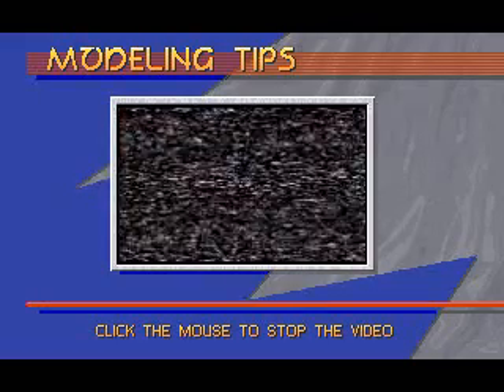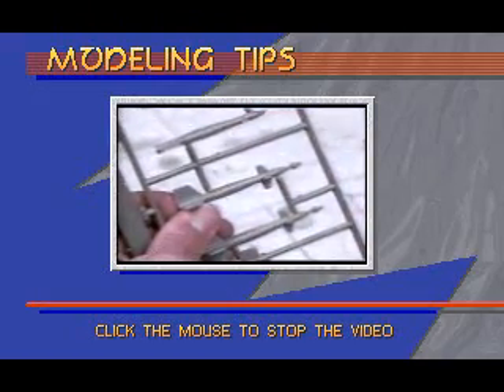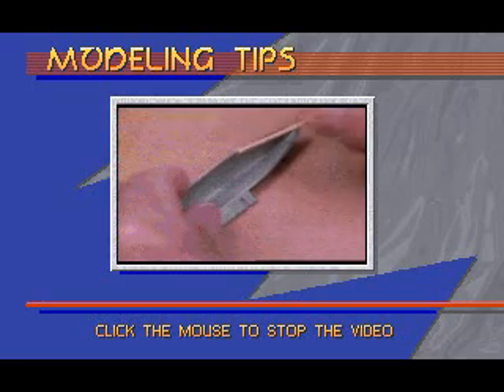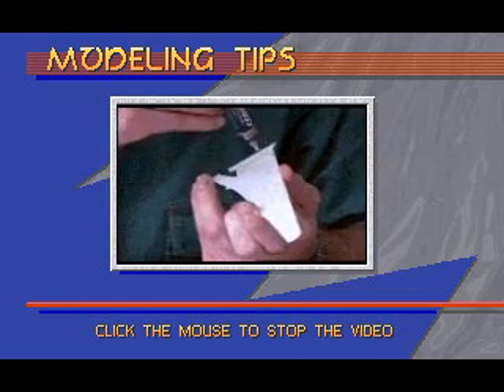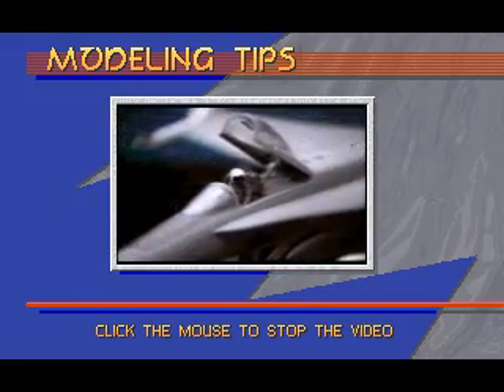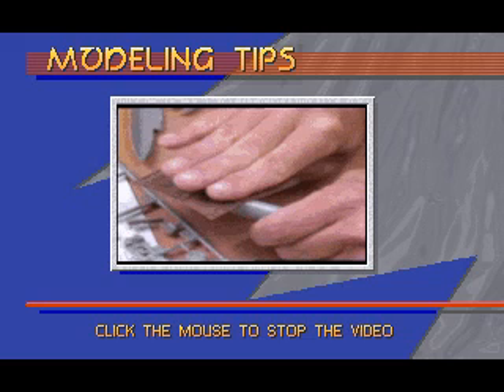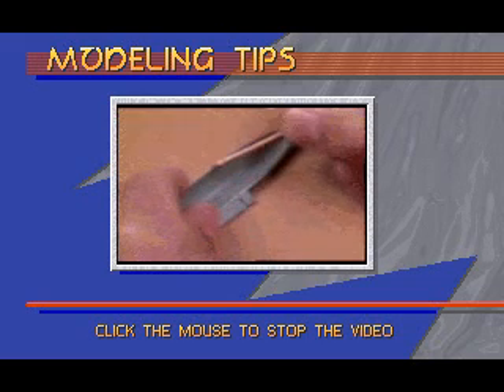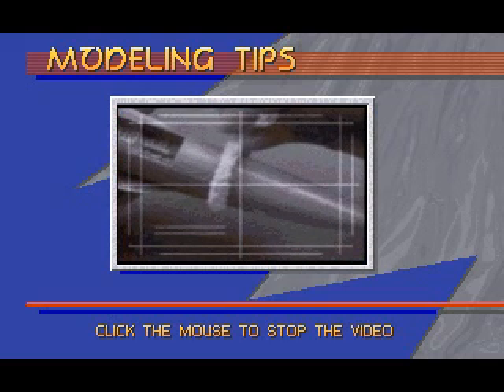Operation Airstorm Modeling Tips - Gluing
After finding my Operation Airstorm CD and installed it via dosbox, I decided to record the one of the Modeling tips videos via D-Fend Reloaded and compiled it with Vegas 9.0